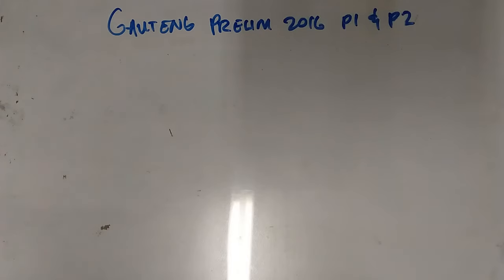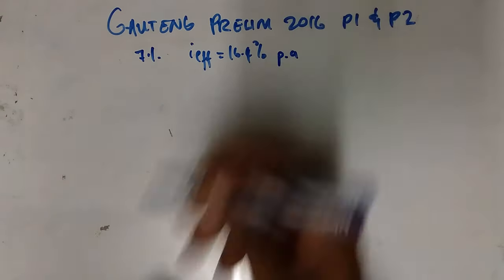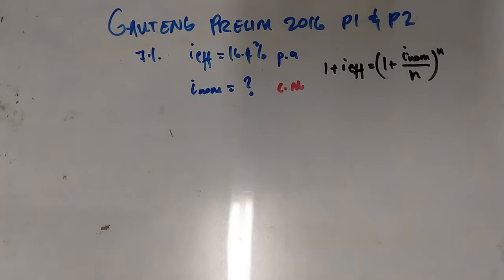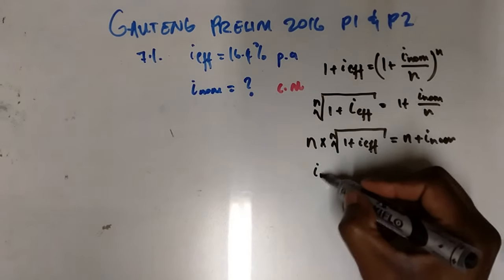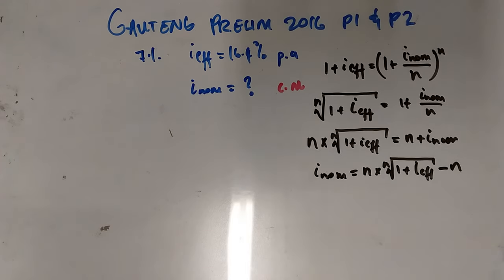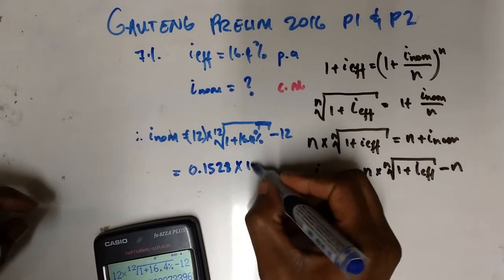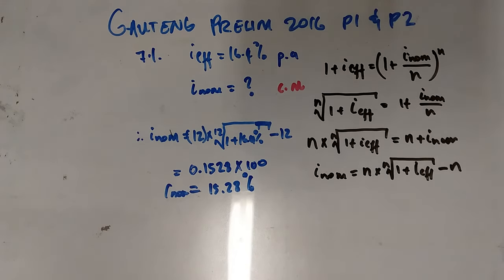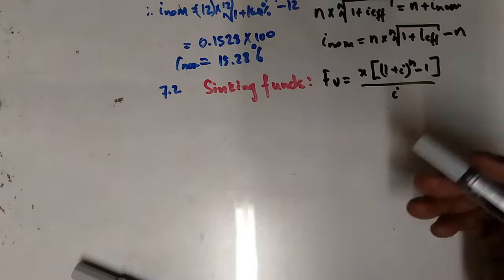Subsection 7.1 and 7.2 Lecture Series 12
Financial Mathematics problems solved. Tips are included as well.